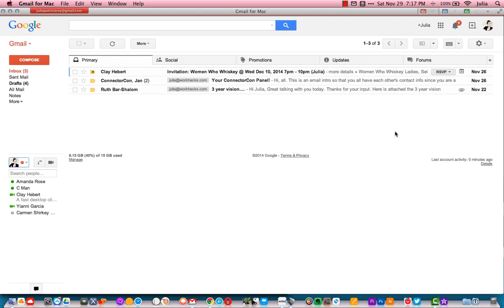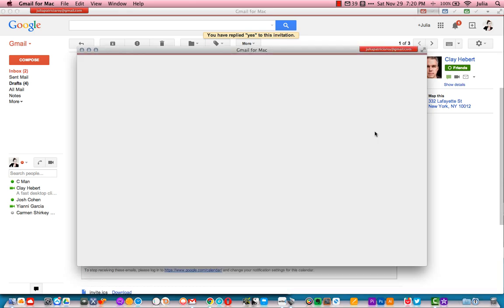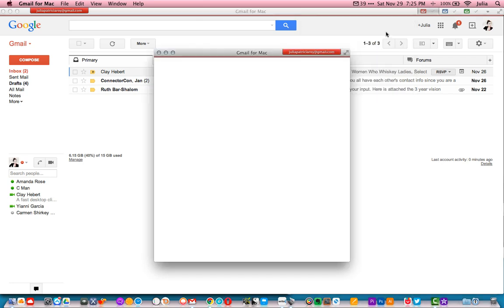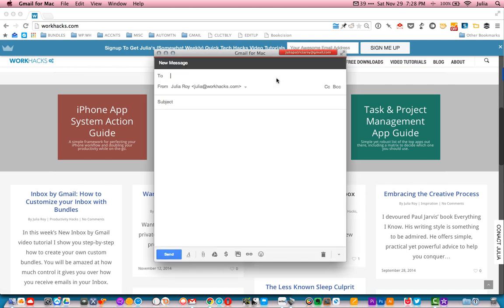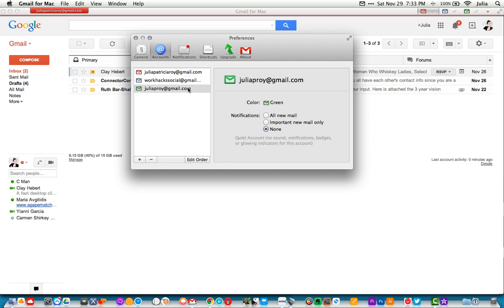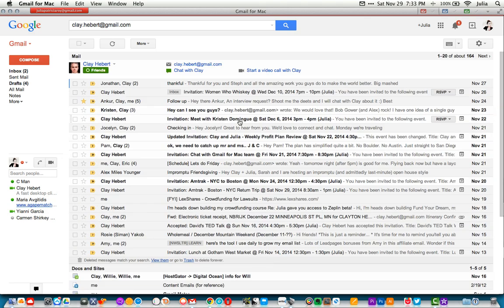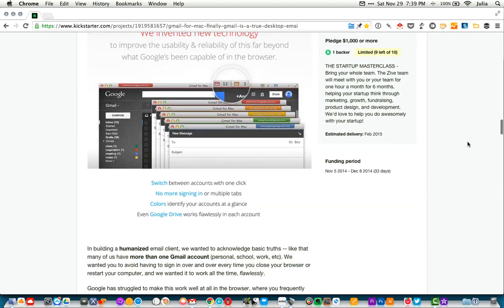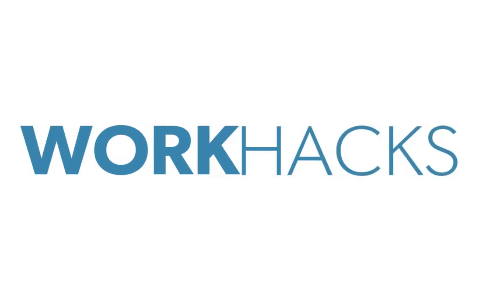Finally, A True Desktop Client for Gmail (Gmail for Mac)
Finally, a Gmail Mac app that’s fast, reliable and a mirror image of Gmail on the web (plus a few new and amazing built-in features.)

Those of you who have tried to use a desktop app but have found yourself back to using Gmail in your browser, you’ll appreciate the brilliant yet simplistic thinking that went into the creation of this app.